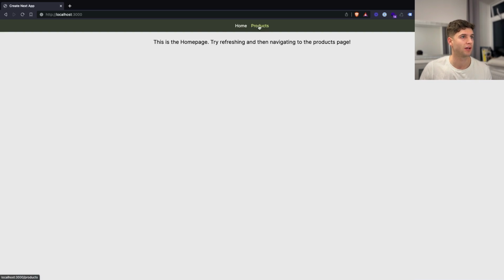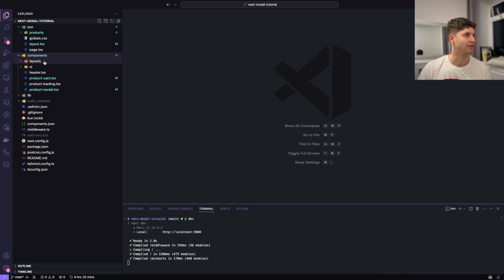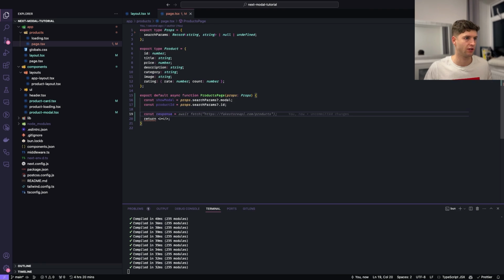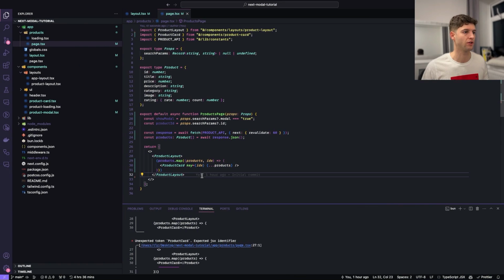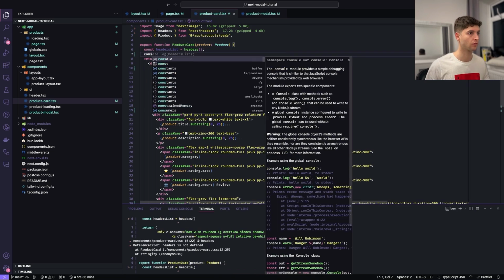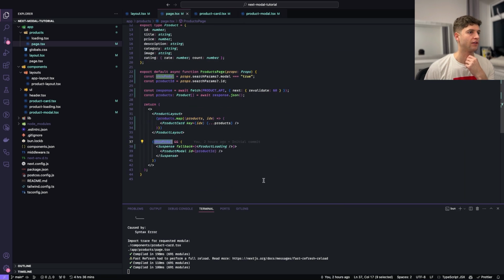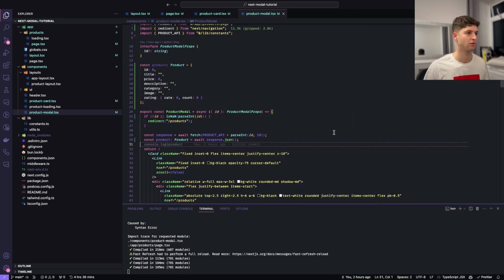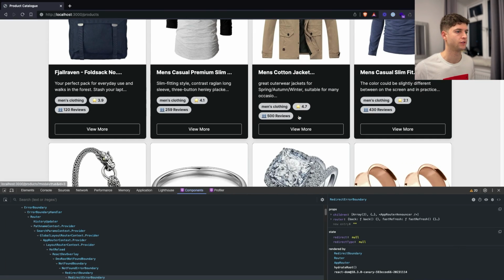NextJS Server-Side Product Modals using URL, Suspense & Fetch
Discover how to set up pop-up modals on the server!

In this tutorial, learn how to build modals that are fully server-side rendered using Next.js. The video guide walks through how to create a product page by fetching data from a public API, manipulating URL state and using React Suspense for handling loading states. Attention is also given to building a loading UI and demonstrating a convenient way to build a loading skeleton.

 Note: Knowledge of Next.js, URLs, and React Suspense are necessary for maximum comprehension of this tutorial.

📖 Chapters:

00:00 Marker
00:00 Introduction and Video Setup
00:20 Building Server Side Rendered Modals
01:03 Exploring the Codebase
01:56 Understanding the Middleware
03:41 Setting Up the Products Page
05:12 Fetching Products from API
06:22 Rendering Products on UI
07:27 Implementing Product Modal
07:52 Adding Loading UI with React Suspense
08:13 Explaining the Product Loading Process
08:49 Setting Up the Product Modal
10:32 Creating a New URL for the 'View More' Button
12:00 Implementing the Modal Opening Function
12:26 Testing the Modal Opening and Closing
13:17 Fetching the Product Data
14:41 Creating the Loading UI
16:00 Improving the Product Layout
16:58 Conclusion and Feedback Request

✅ Key Takeaway: Learn how to build SSR Product Modals